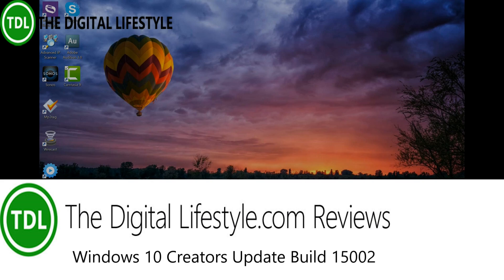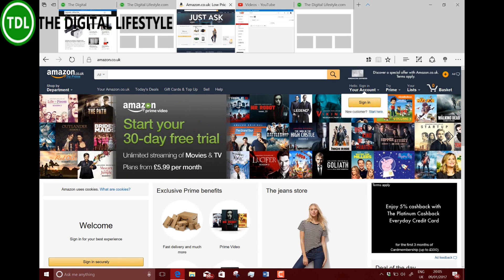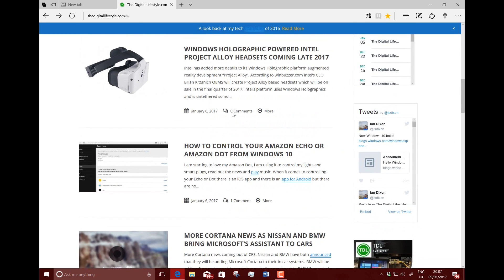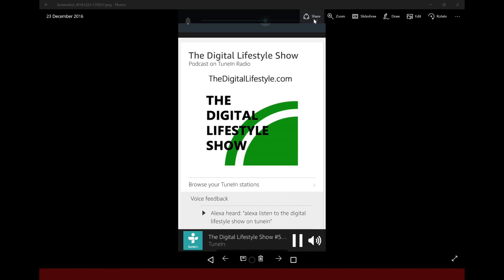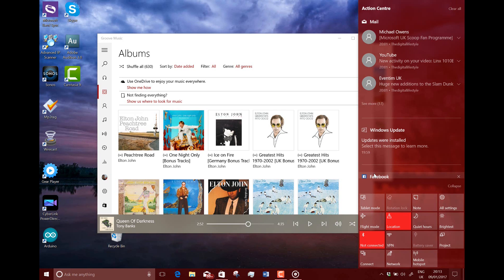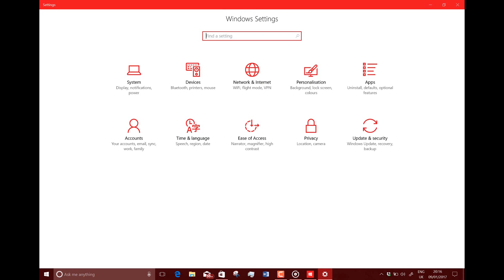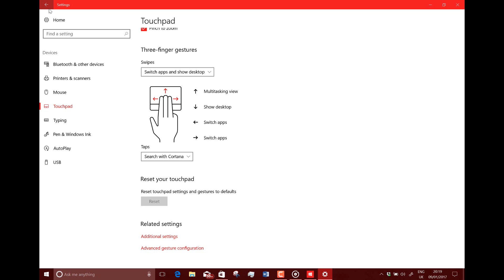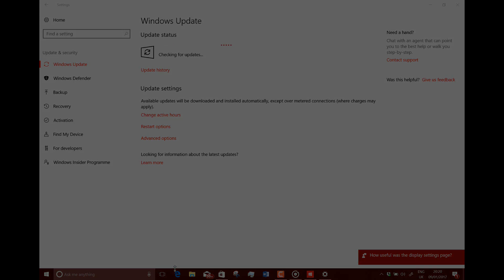Hands on with Windows 10 Creators Update build 15002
My first Windows 10 hands on video of 2017 and there is a lot to fit in! As it has been a few weeks since the last build there are a lot of changes to the OS, I haven’t shown every change but I have picked out the most interesting ones. There are new features in Microsoft Edge including tab previews, there is a new reduced blue light mode in the OS and there are folders in the start menu amongst the many changes.
So in this video I take a look at the many changes to the OS and talk about some of the known issues. You can read the full details on my previous post and you can see all my hands on video on our YouTube channel.
I changed my system for producing the video this time, rather than using a camera I used a screen capture app which worked ok but I am not so happy with the audio quality.